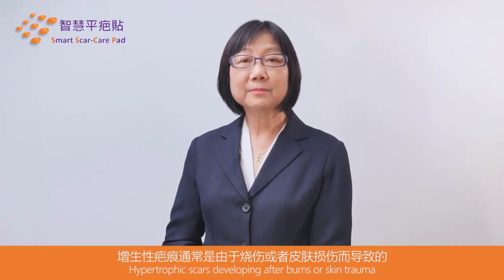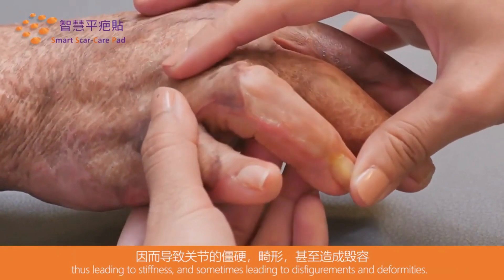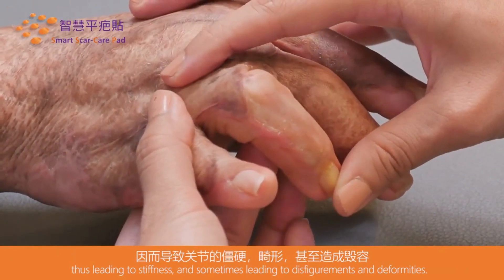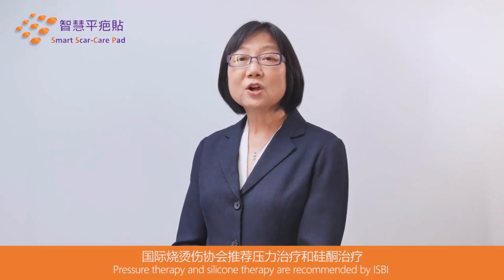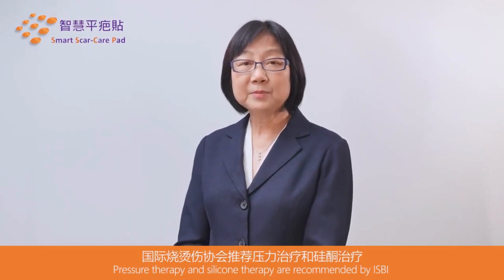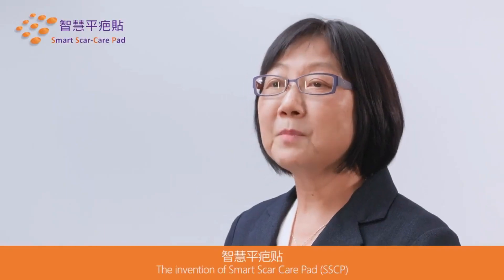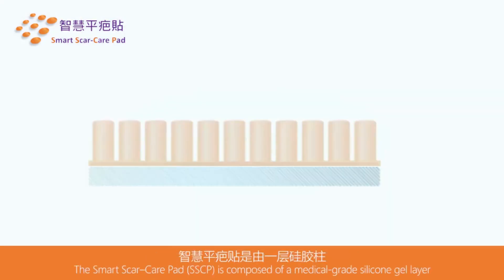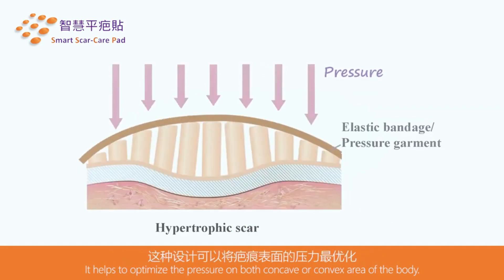Introduction to Smart Scar Care Pad by Prof Cecilia Li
The Smart Scar Care Pad is a newly invented padding material for the better control of hypertrophic scar and Keloid which is invented by Professor Cecilia Li from Hong Kong Polytechnic University. It consists of a layer of specially designed silicone rubber and a layer of specially formulated medical silicone gel. In conjunction with pressure therapy, "Smart Scar Care Pad" can evenly distribute pressure while reducing scar tension and preventing water loss. "Smart Scar Care Pad" has a comfortable texture, durable and comfortable to wear, suitable for use under pressure clothes.